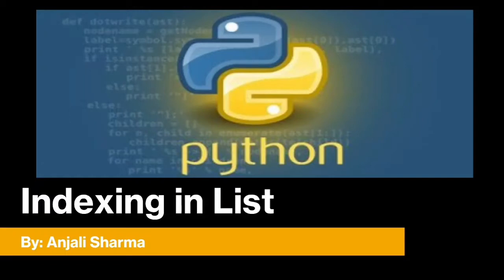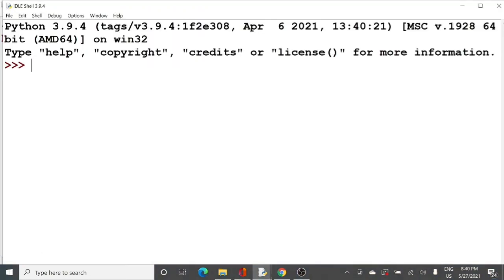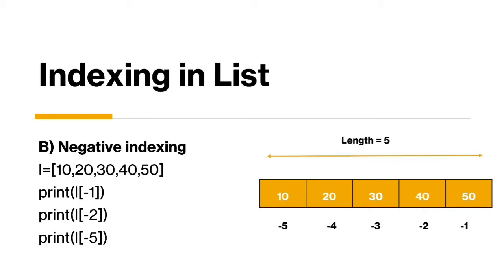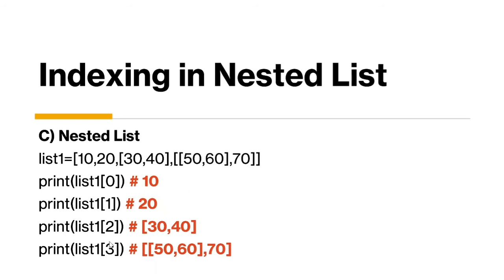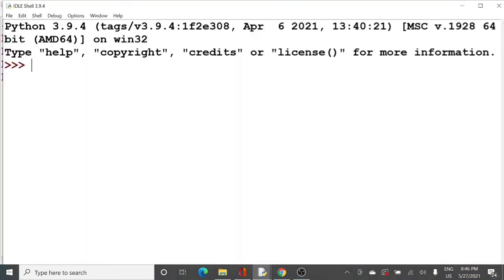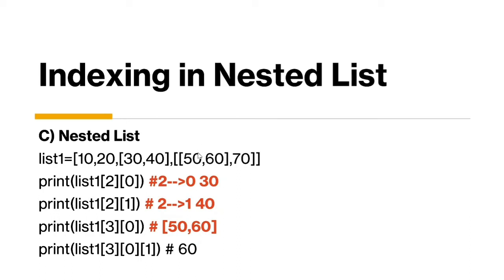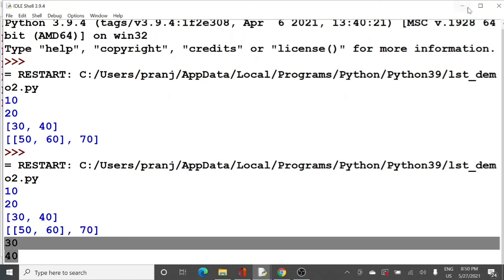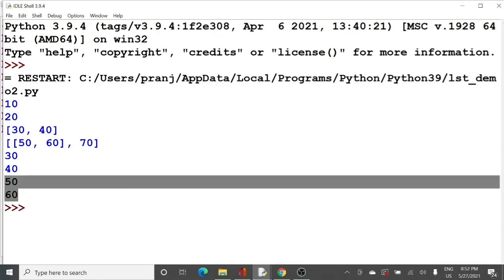2. Indexing in List | Indexing in Nested List | Python Lectures